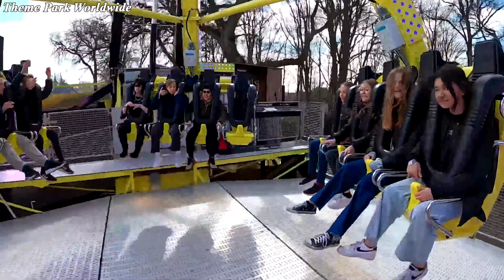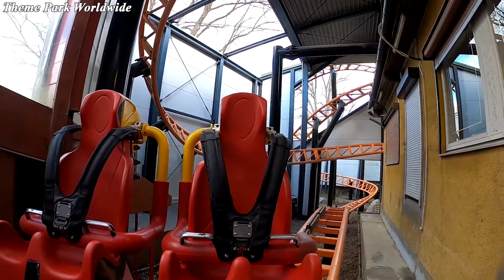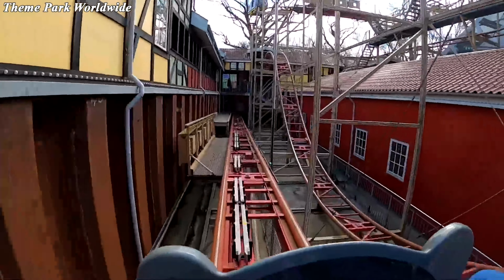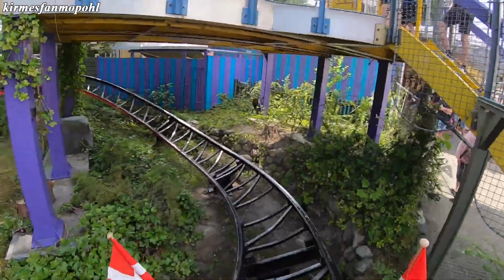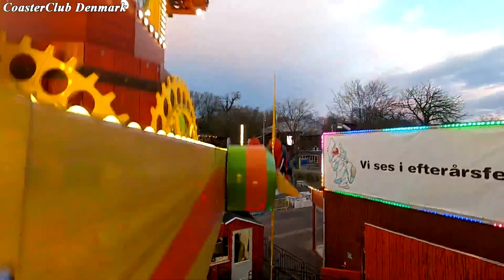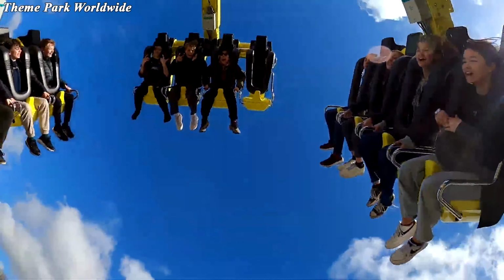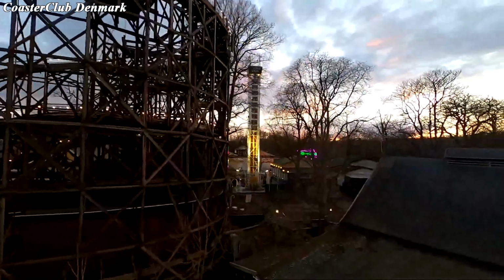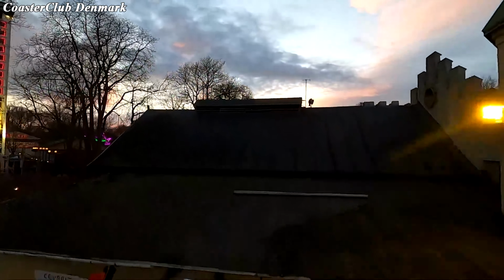Bakken Review (2022)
I hope you have enjoyed this video and make sure to check out the other videos on the channel. You are free to use any footage from this channel, just make sure to credit me if you choose to